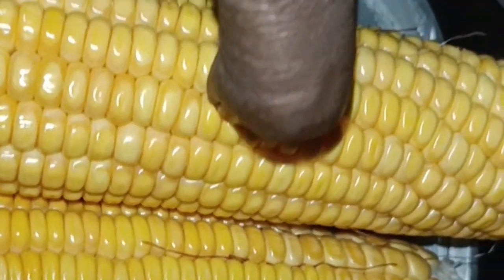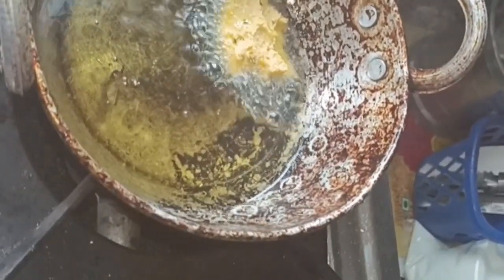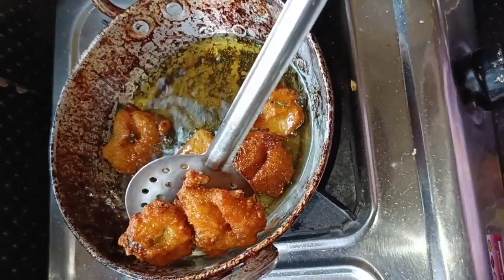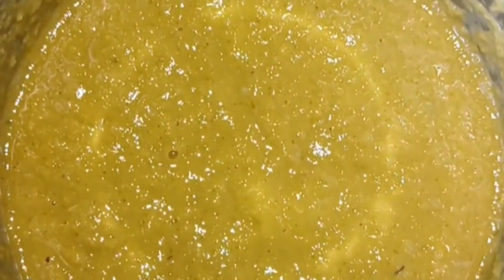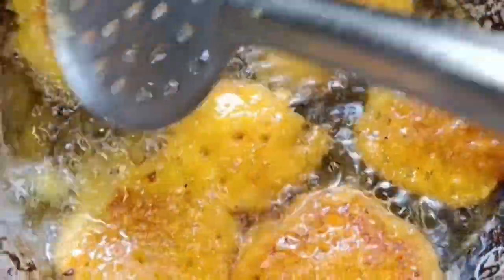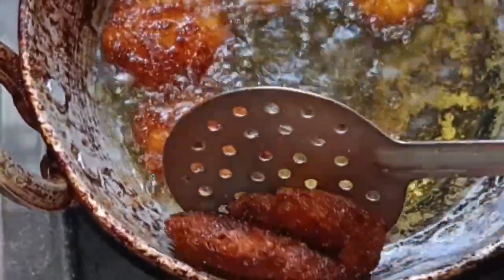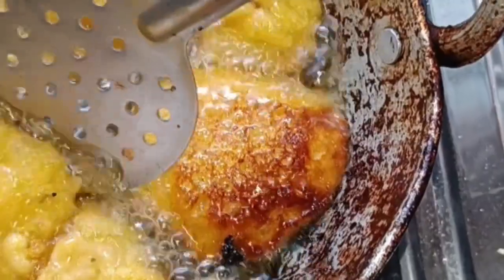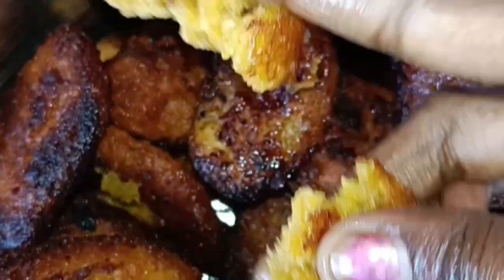మొక్కజొన్న కంకులతో ఇలా కూడా చేయొచ్చు అని నాకు పెళ్లి తర్వాత తెలిసింది.అప్పటి వరకు తెలియదు.బాగున్నాయి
మొక్కజొన్న కంకులతో ఇలా కూడా చేయొచ్చు అని నాకు పెళ్లి తర్వాతనే తెలిసింది.అప్పటి వరకు నాకు తెలియదు.కానీ చాలా బాగున్నాయి😋👌
radhi New talks #